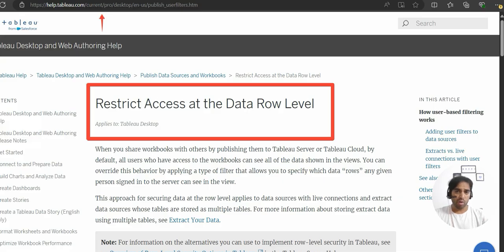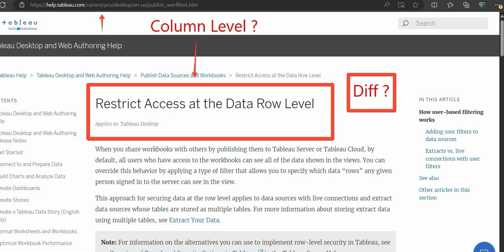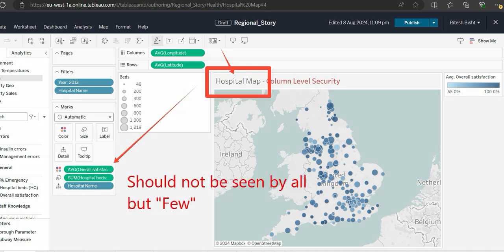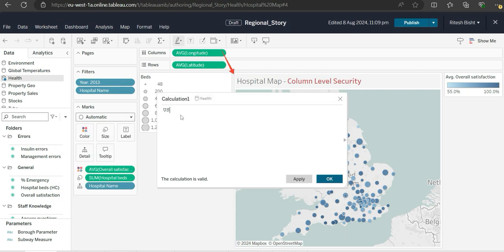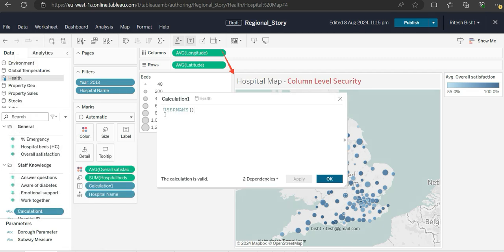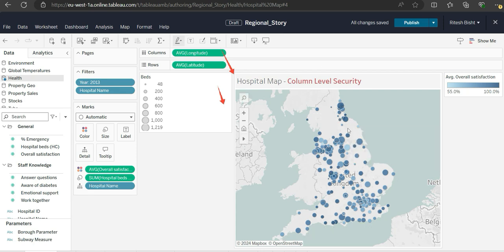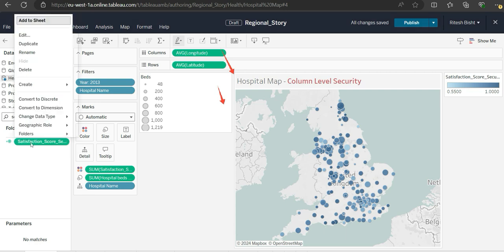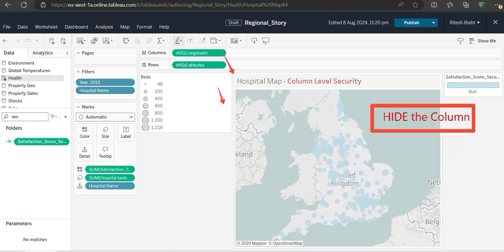Column Level Security with Tableau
Tired of data breaches compromising sensitive information? Discover the power of column-level security with Tableau! Learn how to protect specific data columns from unauthorized access, ensuring data privacy and compliance. This video covers key concepts, implementation steps, and best practices. Whether you're a data engineer, security professional, or business leader, this video provides valuable insights to safeguard your organization's data. Enhance data privacy, comply with regulations, and maintain data integrity with column-level security.

Use a mix of broad and specific tags:- Tableau Tutorial
- Column Level Security Tableau
- Tableau User Filters
- Data Governance Tableau
- Secure Tableau Dashboard
- Tableau Calculated Fields
- Restrict Column Access Tableau